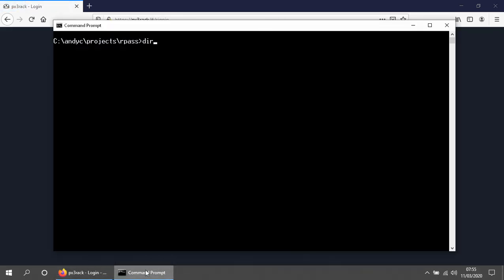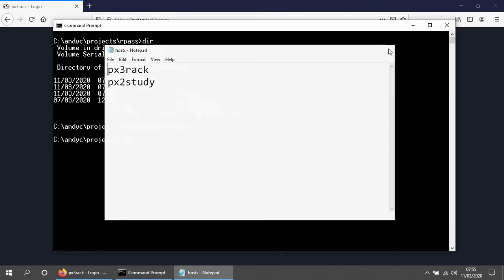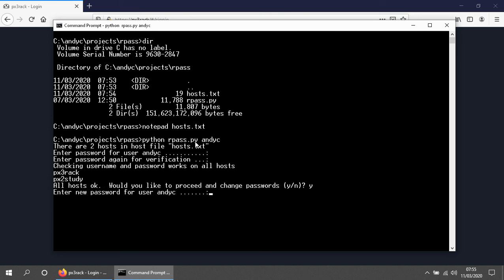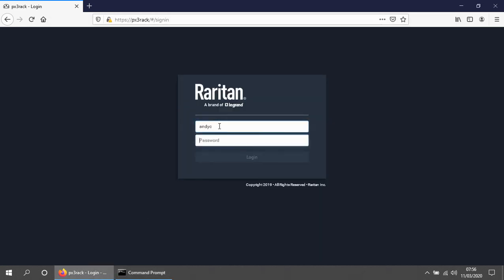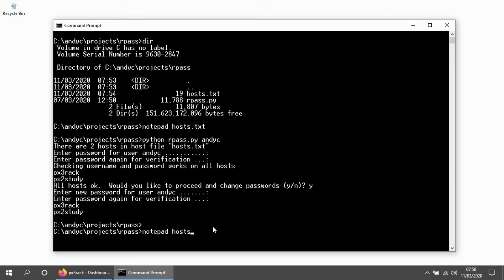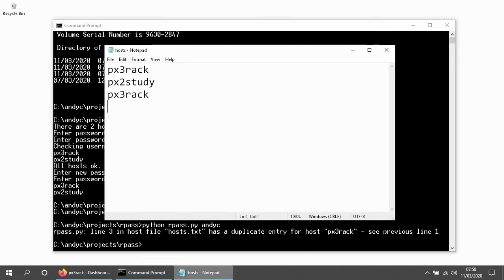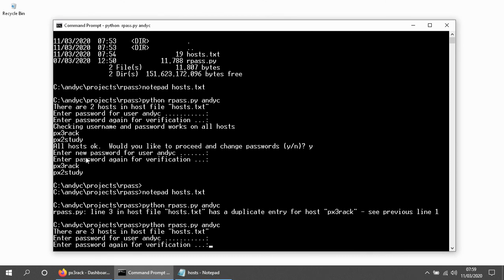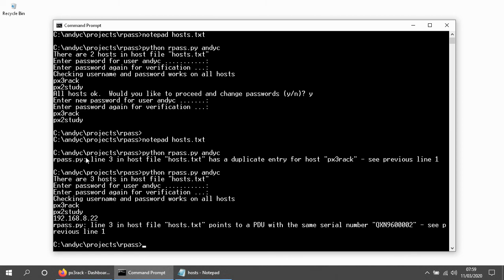A utility to change user passwords on a number of Raritan intelligent PDUs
This is a demo of my program "rpass.py" which allows a user to change their password on a number of Raritan intelligent PDUs.  The names of the PDUs are specified in a file and the program will check for duplicates.

The "rpass.py" program is available for download.  The web link for the download is shown at the end of the video.